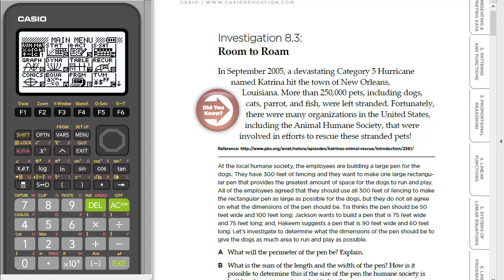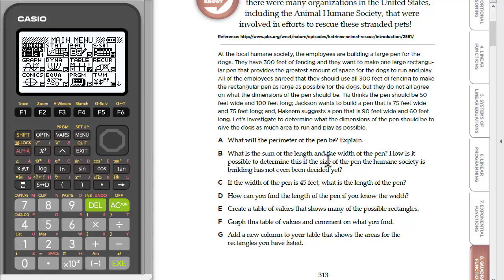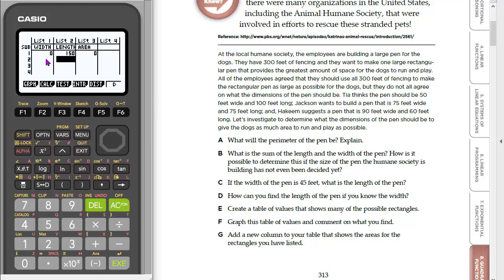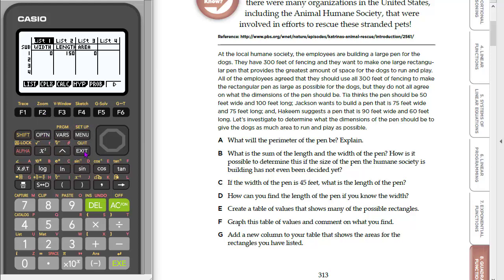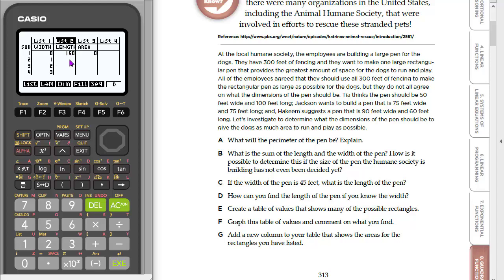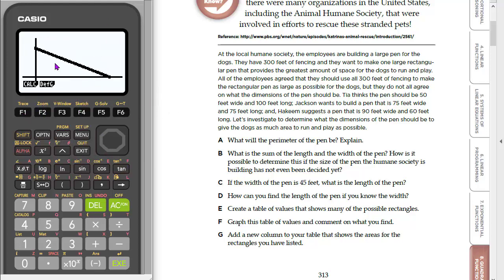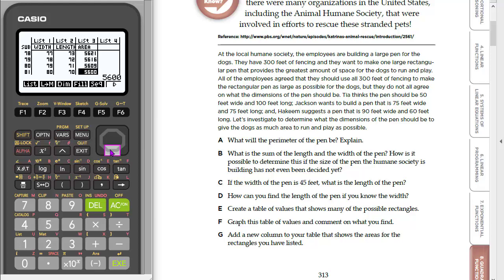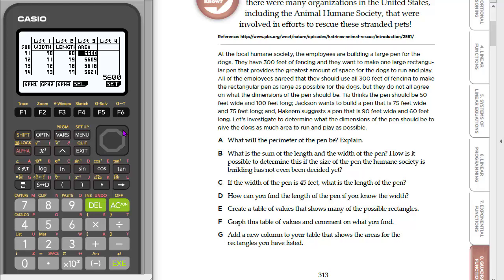fx-9750GIII: Statistics Menu, Lists, Calculations, and Plots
In this video you will see how to utilize the Statistics Menu in the fx-9750GIII graphing calculator to make lists, create list calculations using sequences and formulas, and create statistical graphs to visual the data. An  activity from the Fostering Algebraic Thinking with Casio Technology is used as our resource.

The steps here would be the same steps for any Casio graphing calculator, which is the beauty of Casio technology - affordable, intuitive, consistent and easy to use.